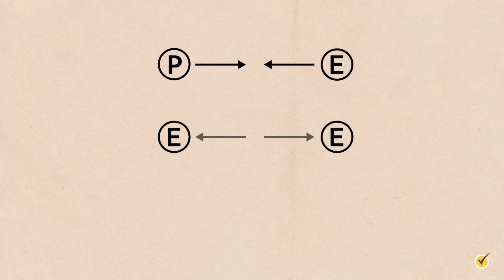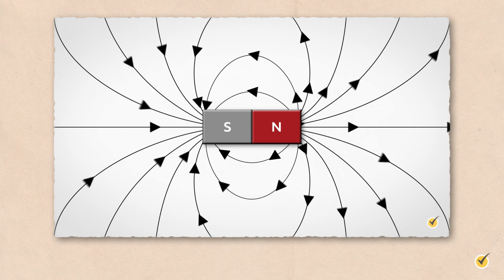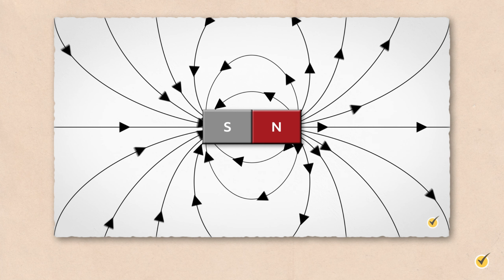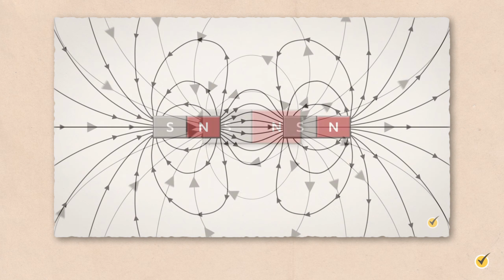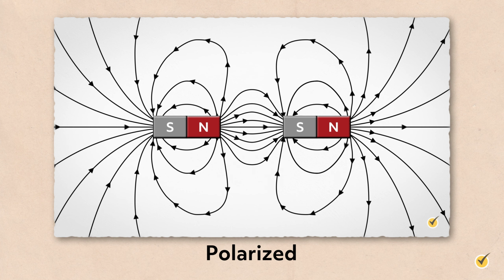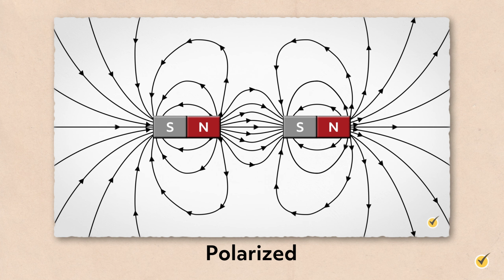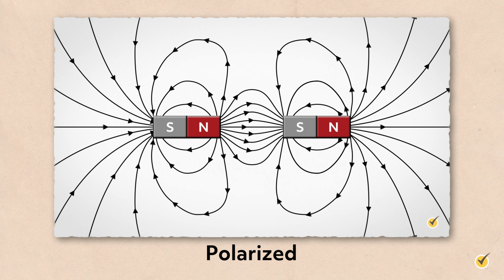What is Static Electricity?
Have you ever gone to open a door and received a painful shock from the metal doorknob? Maybe as a kid in school, you rubbed a balloon on your hair to make your hair stand up. These are both examples of static electricity in action. Today, we’re going to talk about what static electricity is and where it comes from. Let’s get started!